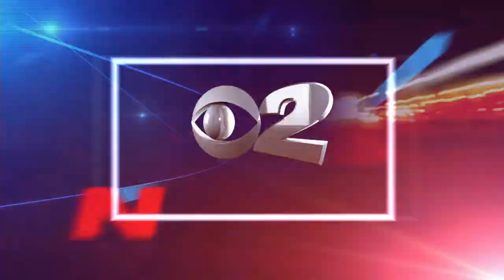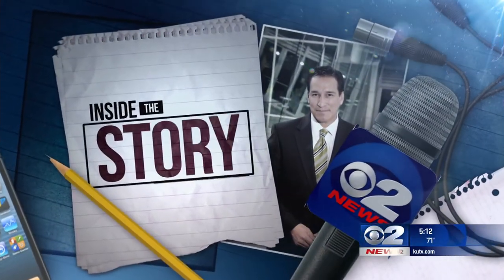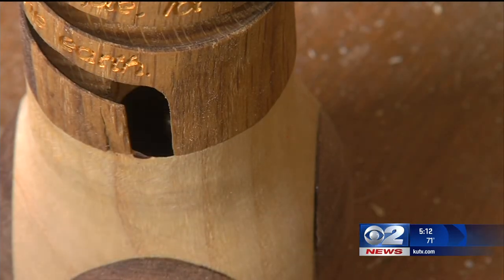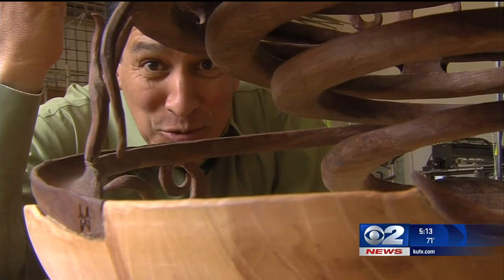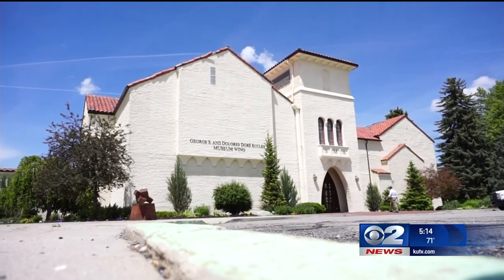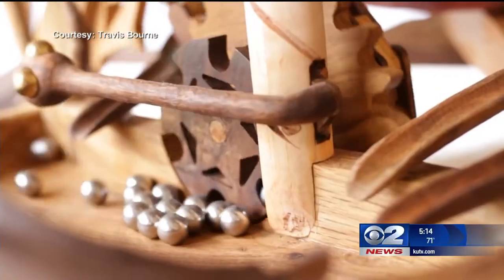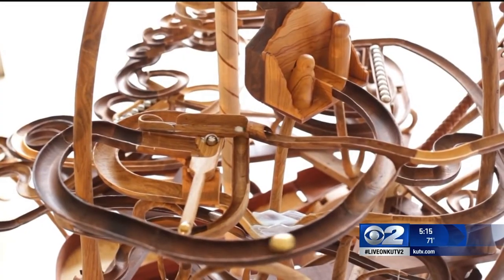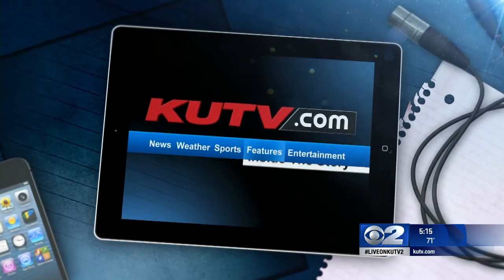The Kinetic artist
A computer web developer is creating a unique type of art that's bringing fascination to all ages. It has to do with a lot of wood, and a lot of small steel balls rolling down mazes and tracks. He calls it kinetic art or rolling ball sculptures.

"It's freaking awesome is what it is," said Karl Hale, 42, from his wood shop in Springville. "I want people to notice the art. I want people when they are not looking for art to see a piece and be engaged."

Each sculpture starts from a basic piece of wood. And then hours and hours are spent cutting, sanding, and drilling the wood to make sure everything lines up just right. Hale says he was getting bored with his day job as a web developer and this was the answer.

"I needed a stress reliever," he said. But he still didn't give up his day job.

The computer and scientific training does come in handy when designing his sculptures.

"It has been absolutely invaluable."

But how does a guy go from coding websites to being interested in making this kind of artwork?  Hale says it all started in sixth grade when he had marble runs running through his head.  Mix that with a talent of building things, and you have rolling ball sculptures.

"I think part of it is the challenge of the physics," said Hale. "How do you get a little marble from the bottom to the top again?"

He shows off his very first piece he made which uses a hand crank to get a ball up a series of wooden steps.

"By turning this little crank I can lift the marble up the steps," he says as he demonstrates how it works.  From that design Hale just started to build more and more different kinds of sculptures.

His second largest one is called "One Eternal Round" and is featured at the three-level, 45,000 square foot Springville Museum. It's one continuous ball ride with a crank and elevator lift that sends the balls down three separate tracks.  One includes a slide.

"I wanted it to jump. I wanted it to fly through the air."

Another includes a track with chimes on it and as the ball rolls down the track it hits the chimes and plays a little song. And the other slide is one continuous circular motion.  It took him 300 hours to make.  But it's more than just something to look at and be amazed by.  He calls it "One Eternal Round" for a reason.

Hale says his art is inspired by his love for scriptures, and this piece of work is "referring to God's path," he says.

But his masterpiece is behind closed doors at the LDS Church History Museum in downtown Salt Lake which is under renovation right now. That piece is nearly five feet tall and four feet wide and took 1,100 hours to make.  Hale calls it, "Tell Me the Stories of Jesus".  A gold ball represents Christ and the various tracks represent different periods in the life of Jesus.

Those stories include his birth and baptism, his 12 apostles, the parable of the 10 virgins, his Atonement, and Resurrection. When speaking of it, Hale is brought to tears because of the time and effort put into the piece.

"When I can take the materials that God did such a masterful job of making and I can put them together into something that's never been created never been seen," said Hale. "Art unlocks the soul. Art is how we express concepts, beliefs, that words just can't do."

Hale's art ranges in price from a couple hundred dollars to thousands depending on the twist and turns and difficulty of making it.  For more information on his sculptures and to see "Tell Me the Stories of Jesus" in action go to HaleKinetics.com.